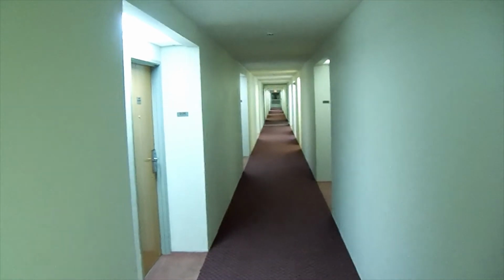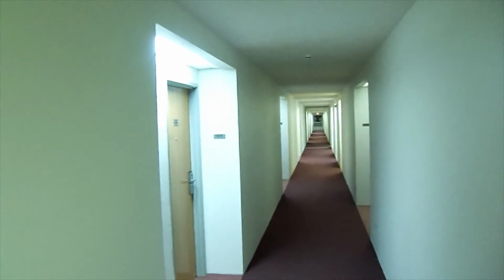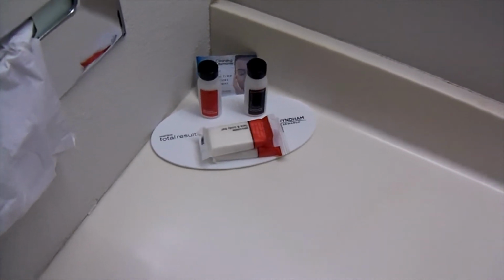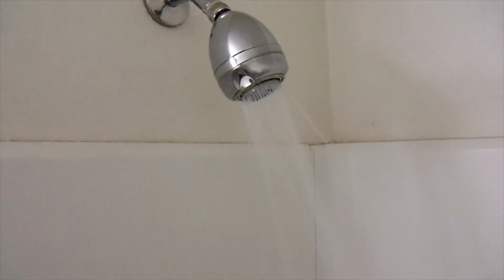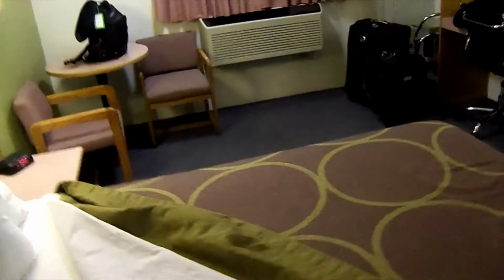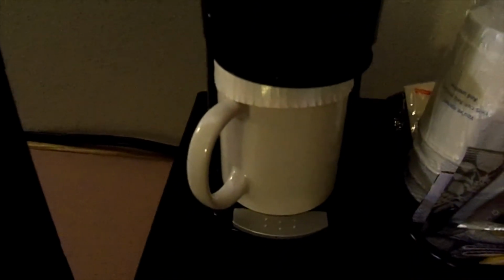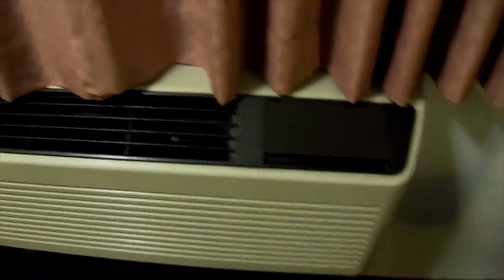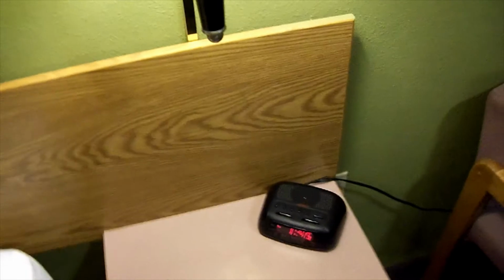2021 Return, Super 8 Motel, Redmond, OR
I return to the place where I did my first room tour video.  Did it change?  Here's the link to the first one